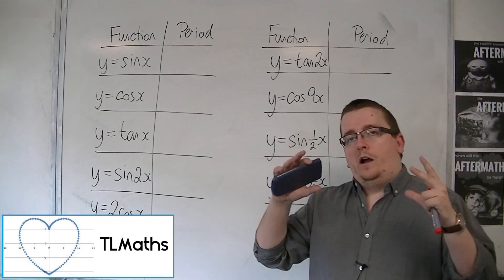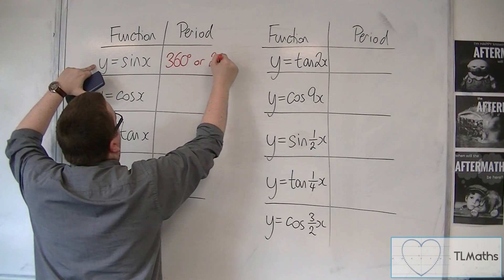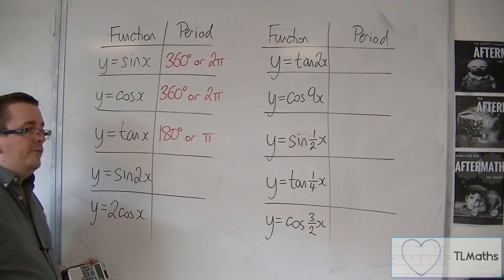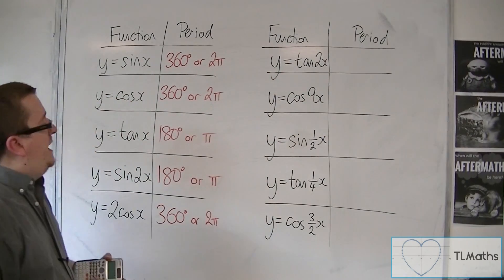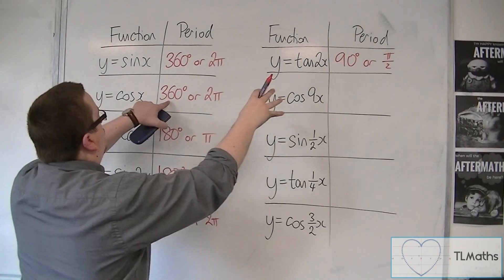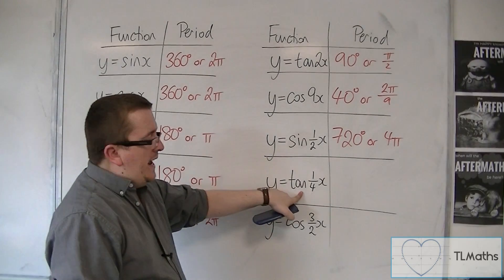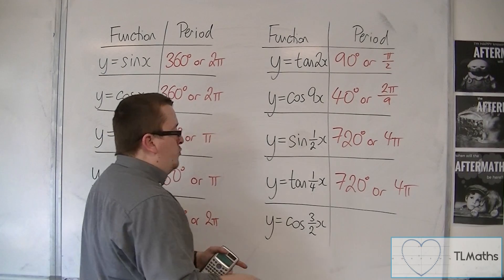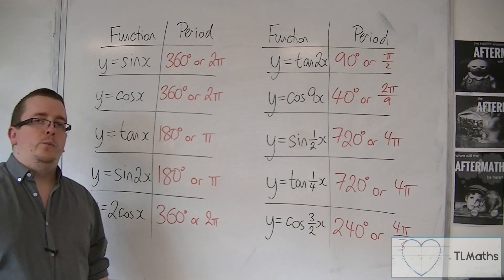OCR MEI Core 2 7.15 Identifying the Period of Trigonometric Functions